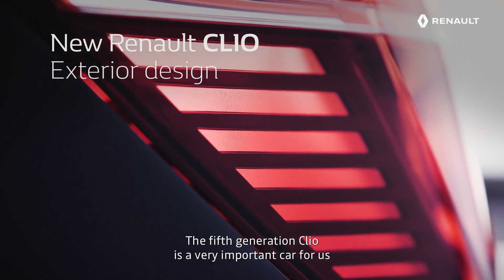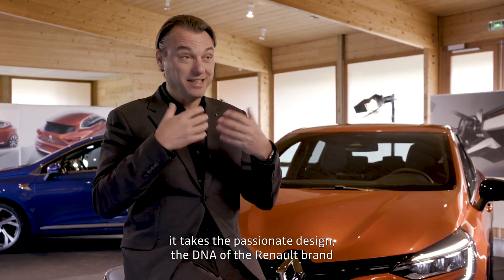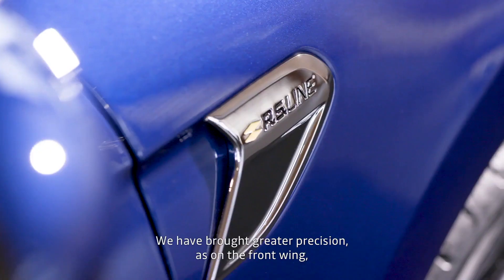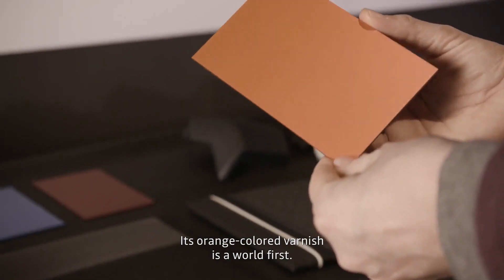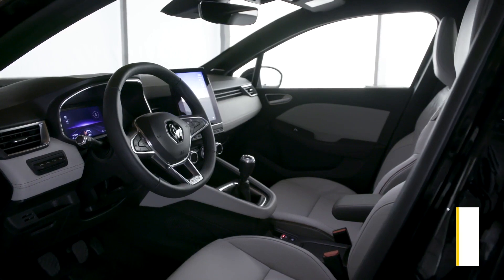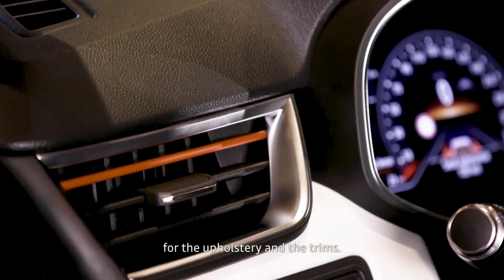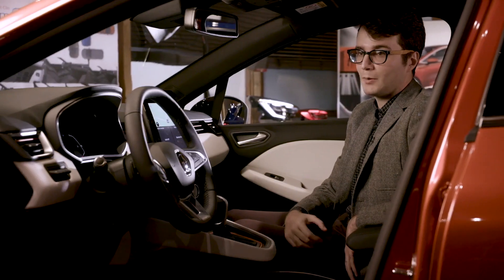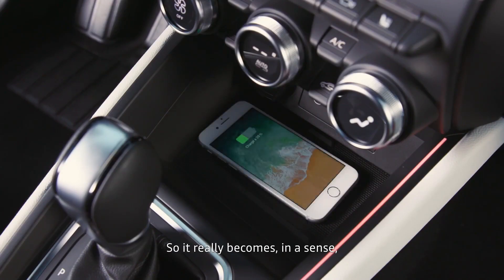2019 르노 클리오 외관 & 인테리어 공개 | 2019 New Renault CLIO Exterior & Interior Design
르노가 2019 제네바 모터쇼에서의 데뷔를 앞두고 신형 클리오의 외관과 인테리어를 공개했습니다.